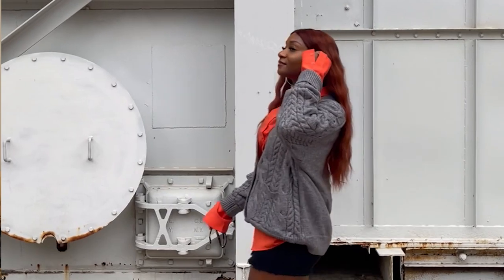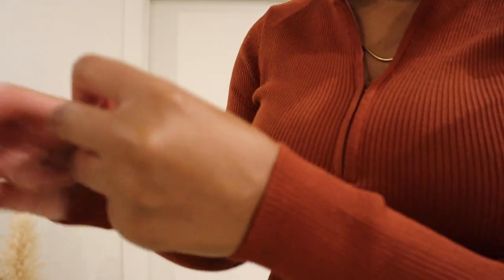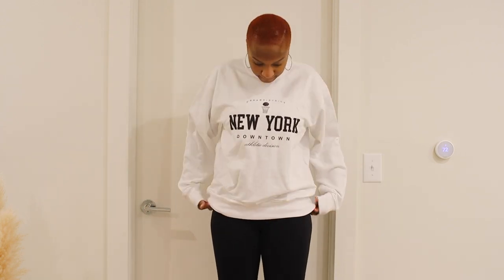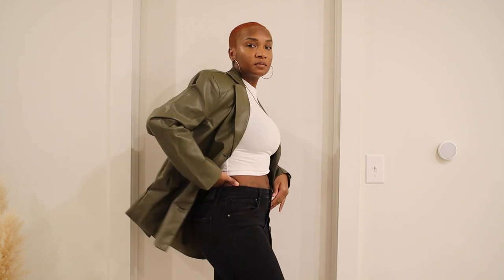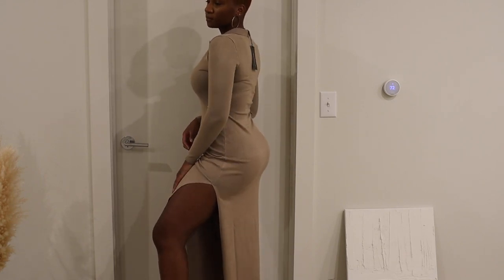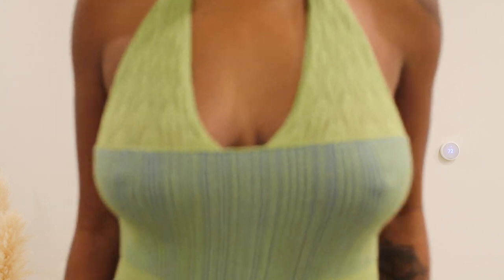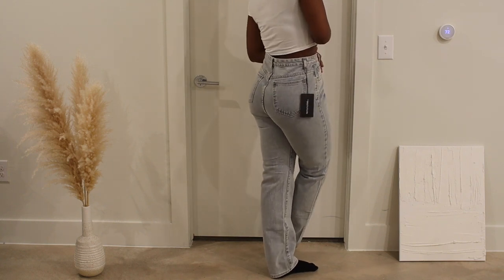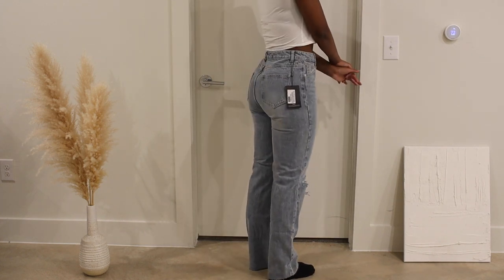TRY ON HAUL | i spent almost $400 at Pretty Little Thing | daishaview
Everything is linked in order of appearance!

Gray Chunky Knit Cardigan (L)
Light Olive Cropped Tank Top (S)
Rust Half Zip Long Sleeve (M)
Black Button Front Cardigan (S)
White New York Sweatshirt (L)
Orange Oversized Button Up (8)
Olive Faux Leather Blazer (6)
Cream Ribbed Knit Long Sleeve (6)
Cream Ribbed Knit Flares (8)
Tan Maxi Side Split Dress (M)
Lime and Blue Halterneck Bodysuit (8)
Teal Long Leg Straight Jeans (8)
Vintage Wash Slim Fit Jeans (10)
Vintage Wash Long Leg Straight Jeans (8)
Off-White Slash Knee Long Leg Straight Jeans (8)
Light Blue Wash Ripped Long Leg Straight Jeans (8)

Currently 5' 8", 165 lbs

*Canon EOS M50
iPhone 12 Pro Max (sometimes)
*Movo VXR10 Universal Video Mic (sometimes)